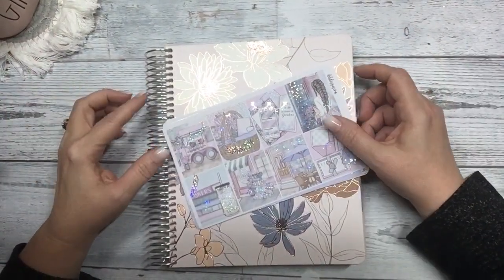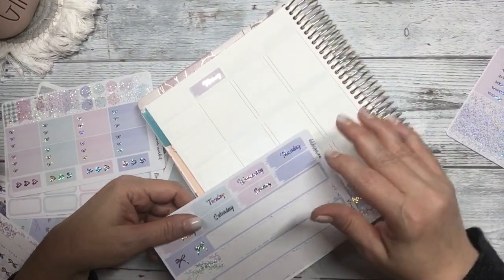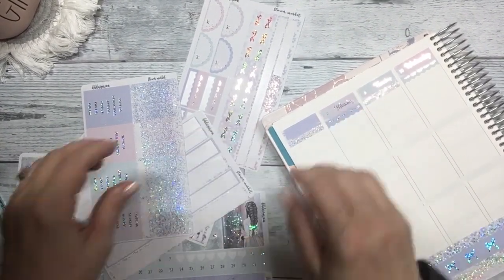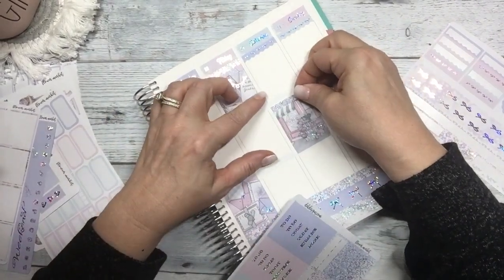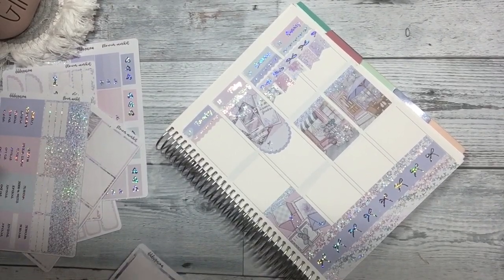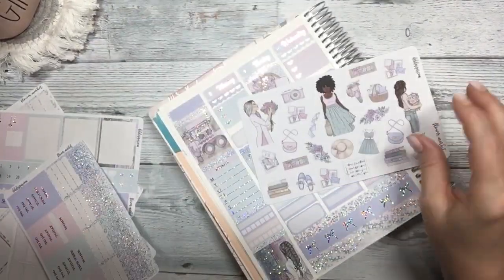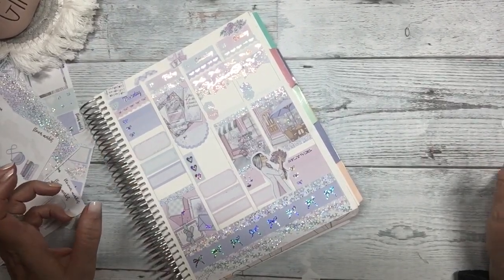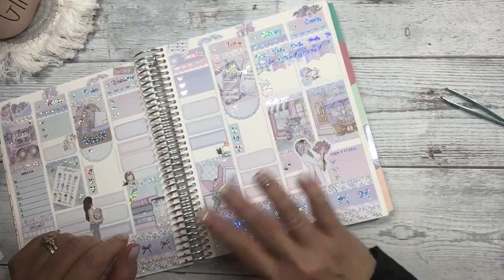Set up week of May 8th in my EC Vert. planner. Kit using is Flower Market from our shop.